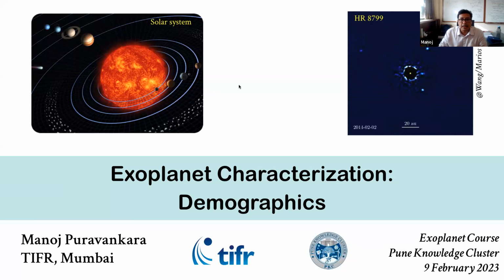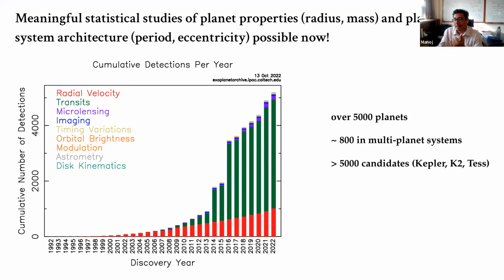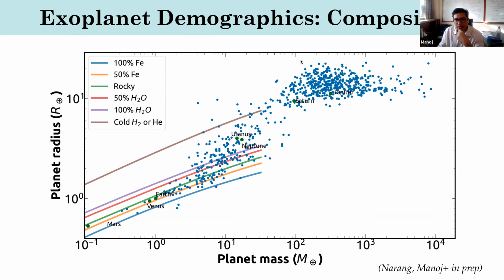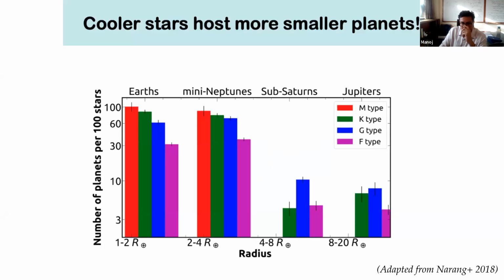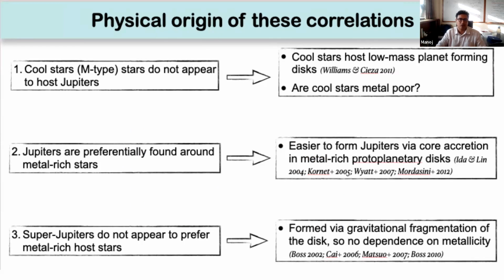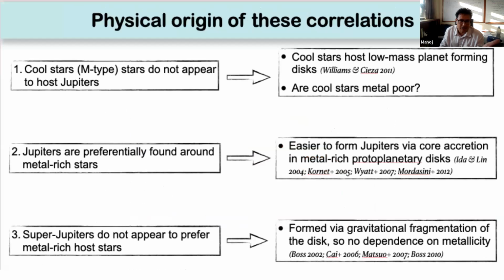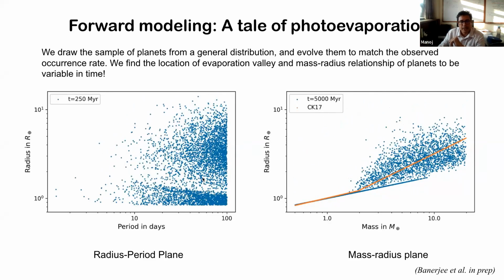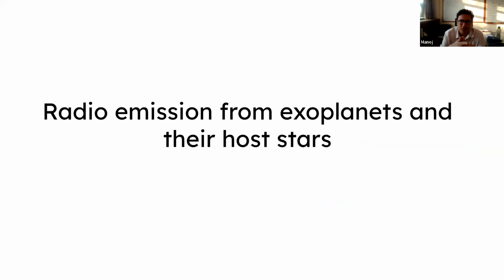A Short Course on Planets Orbiting Stars Others other than the Sun I Feb 9, 2023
Title: Exoplanet Characterization: Atmospheres, demographics
Time: 4.30 pm to 6.00 pm (IST)
Date: Thursday, 9th February 2023
Speaker: Dr Manoj Puravankara, Tata Institute of Fundamental Research (TIFR), Mumbai, India

DURATION: February 2023 (About 15 sessions covering Parts 1 & 2). The seminars will be delivered over a period of time following the first two parts.

The course will be conducted online in three parts:
Part 1
1. Elements of Astronomy and Astrophysics required in the
study of exoplanets
2. An introduction to exoplanets
Part 2
In-depth topics related to exoplanets that include, but are not limited to: Exoplanet atmospheres, demographics, dynamics, missions, habitability, biosignatures, and technosignatures
Part 3
A series of seminars by experts on various topics on exoplanets